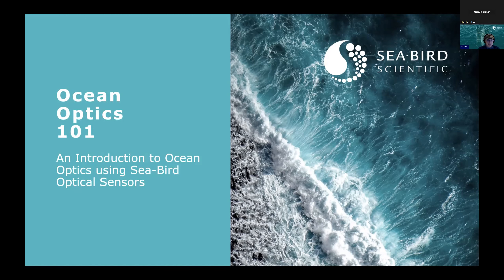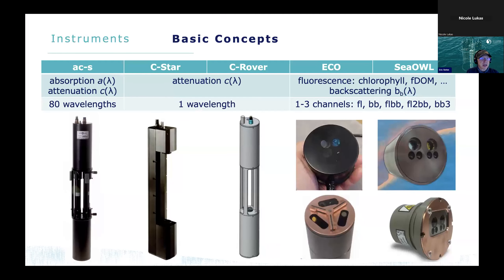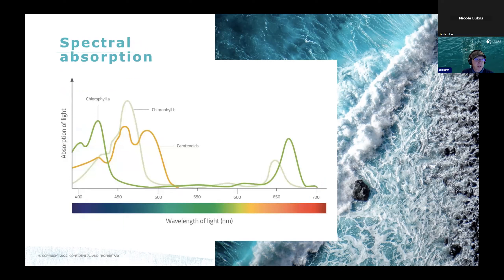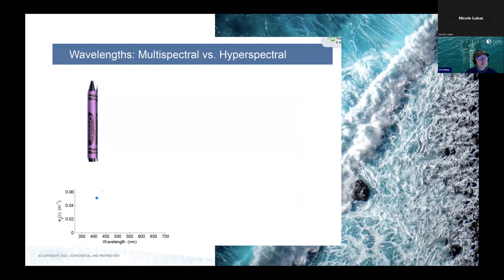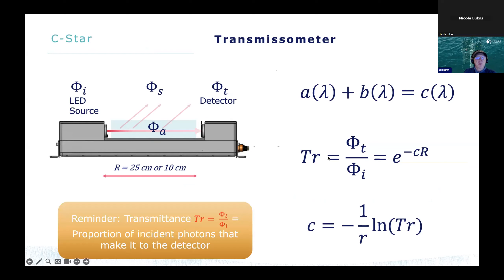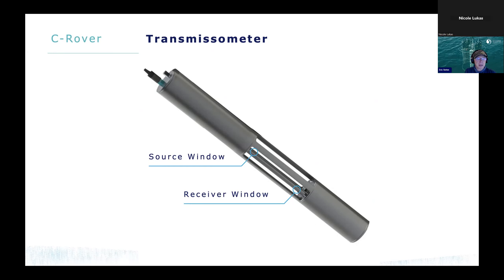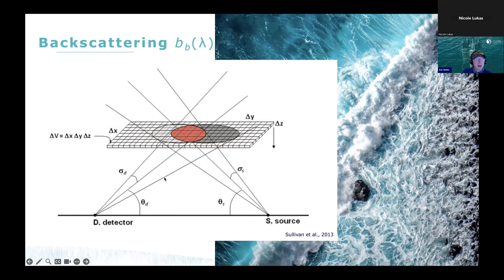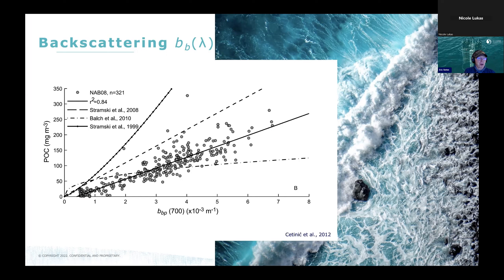Ocean Optics 101 with Dr. Eric Rehm | Sea-Bird University 2023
Ocean optics is the quantitative study of the interactions of light with the Earth’s oceans, lakes, rivers and other water bodies. Using optical principles of transmission, absorption, attenuation, scattering as well as measuring solar interactions with water using radiance and irradiance, we can quantitatively assess important biogeochemical aspects of the ocean.

In this presentation, Dr. Eric Rehm, Senior Optical Oceanographer at Sea-Bird Scientific, introduces you to the basics of ocean optics (a + b = c) and the various sensors that SBS has designed to provide this window into the rich environment that covers 70% of our planet.